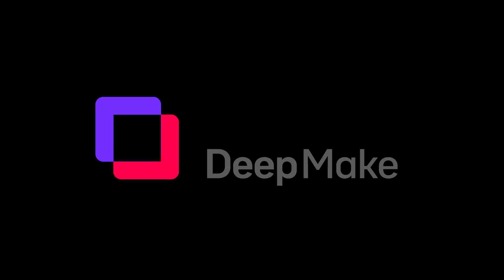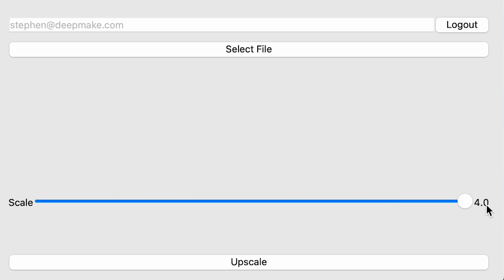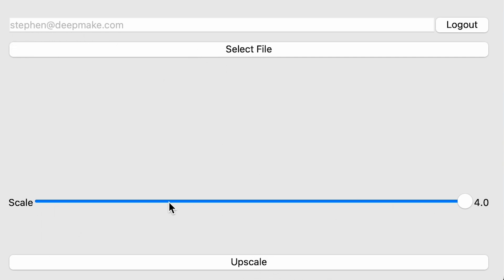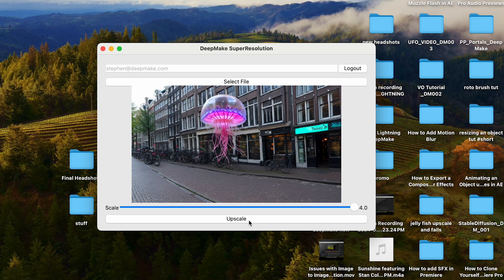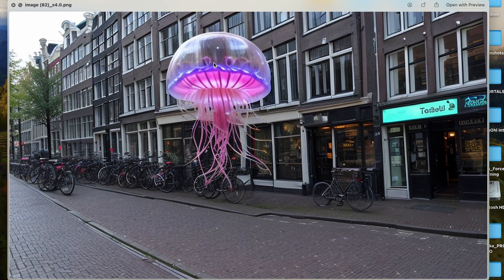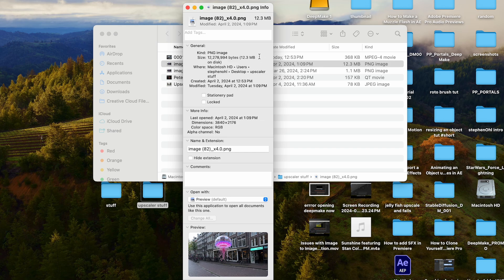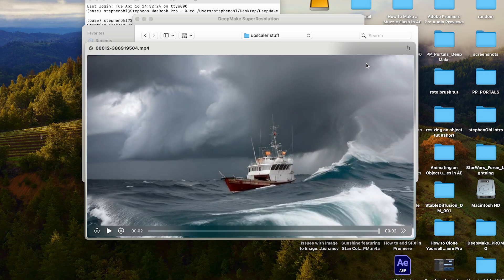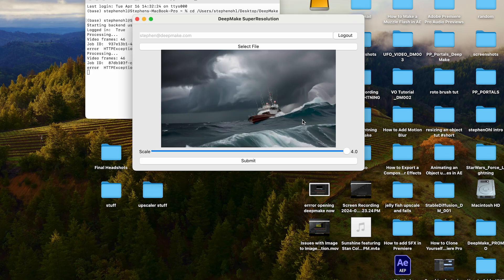How to Use DeepMake's AI Super Resolution Upscaler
Download DeepMake's upscaler for unlimited quality enhancements of your images and videos.